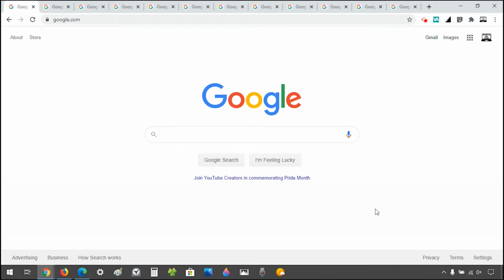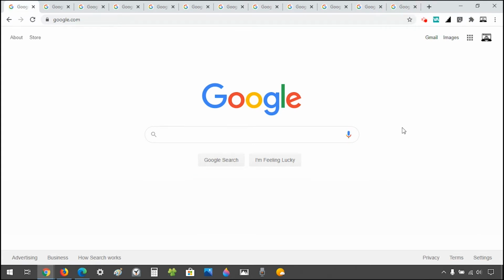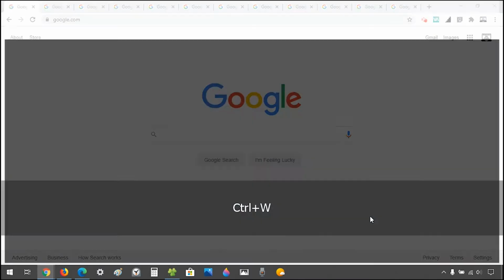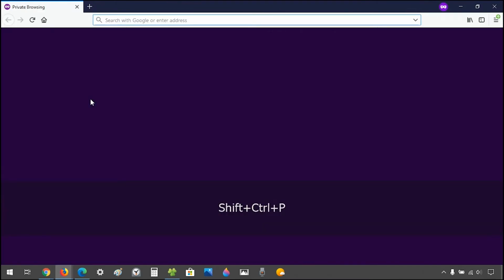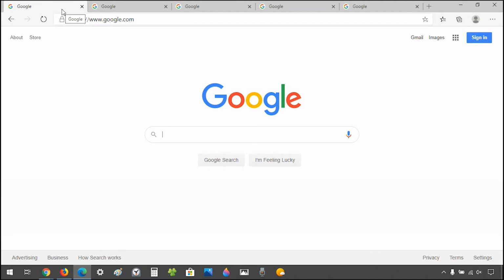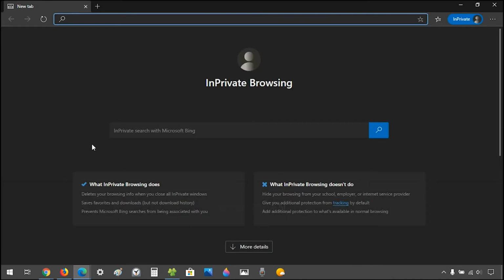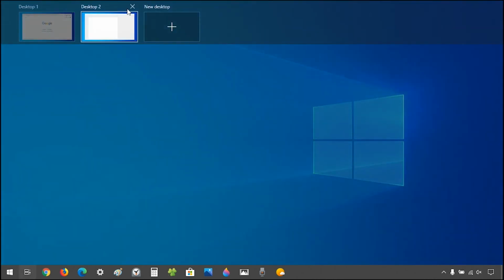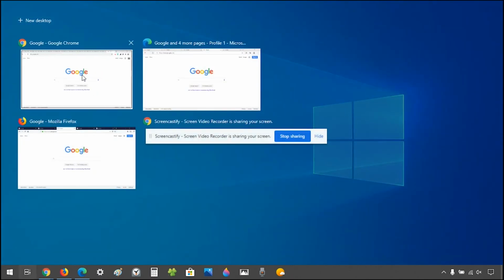Basic Windows EXTREMELY Useful Navigation Shortcuts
Navigating between tabs and apps has never been easier - hop into this video to learn some extremely useful navigation shortcuts, ranging from how to re-open a closed tab to making a virtual desktop.

We truly appreciate the support, just the click of that one red button means a lot to us.